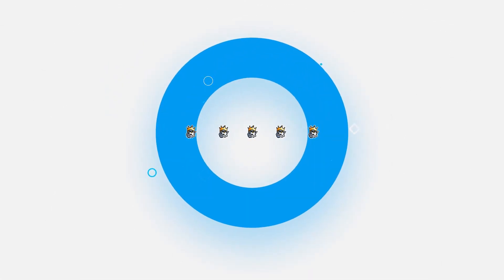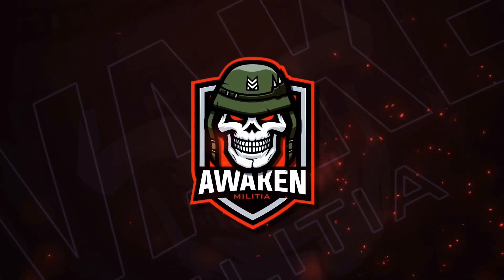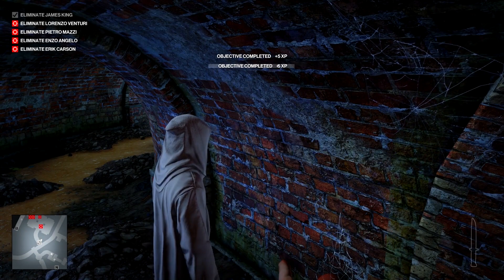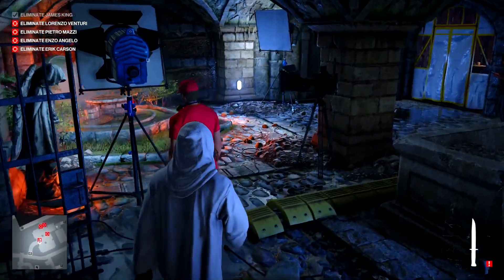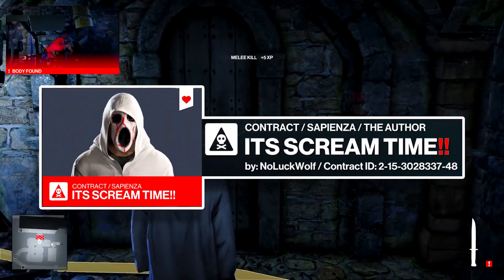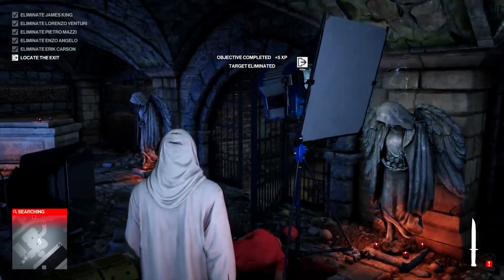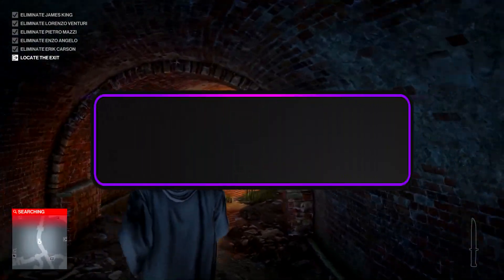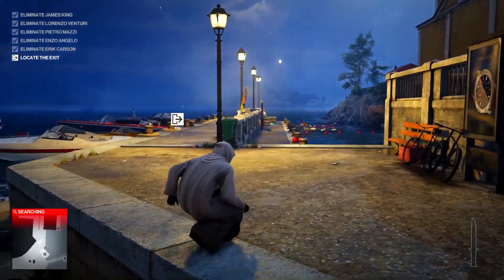I CREATED A SCREAM THEMED CONTRACT ON HITMAN 3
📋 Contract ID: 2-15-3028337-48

Awaken Militia:

Awaken Militia Discounts:

code " Awaken " For a Discount on all KontrolFreek Products

Code " Awaken " For a Discount on all Juggernaut Energy Products

Code " AwakenMilitia " For a Discount on all Redragon Products